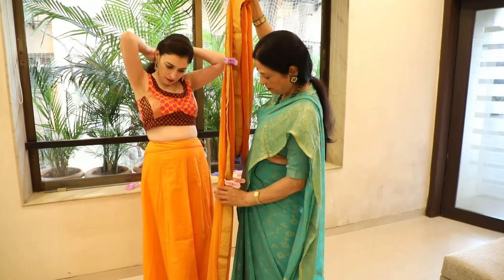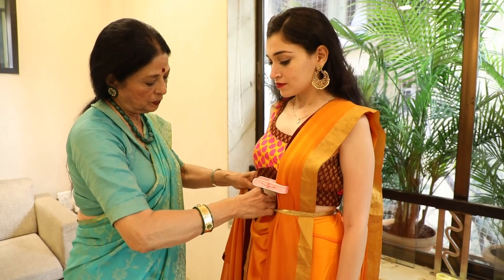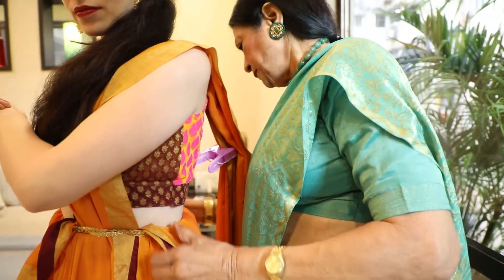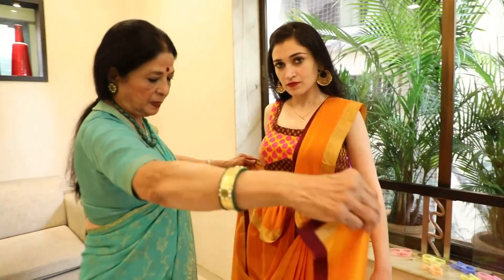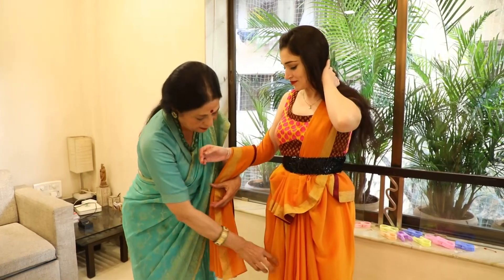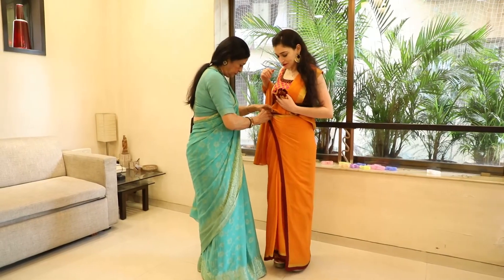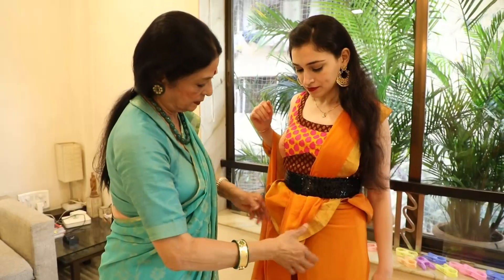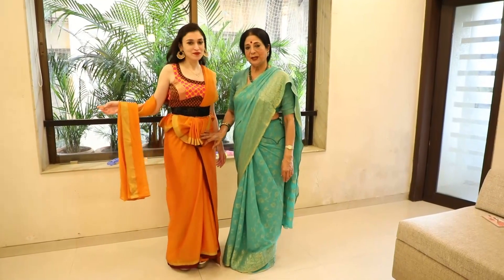Style no 96 | Kalpana Shah Saree Drapes | Wedding| Stylish| Open Pallu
When we talk about sarees, automatically the Indian culture, tradition & values come to the thought process. Every lady loves to drape a saree in various ways that can make her feel more comfortable and confident.

Highlight your special occasions with this exquisite open pallu saree drape.